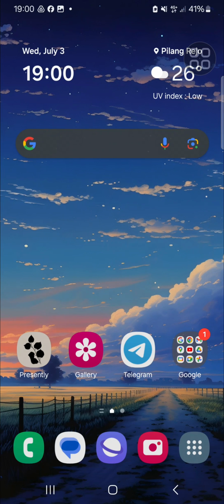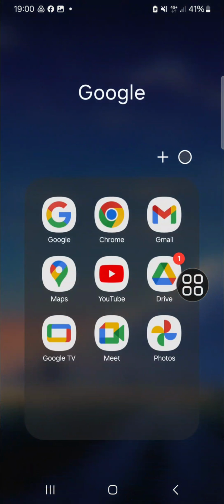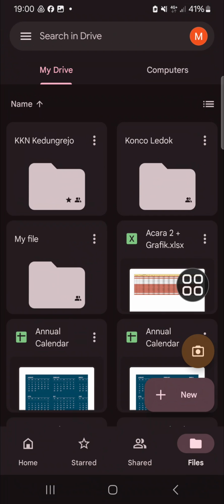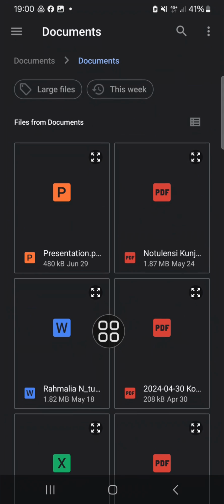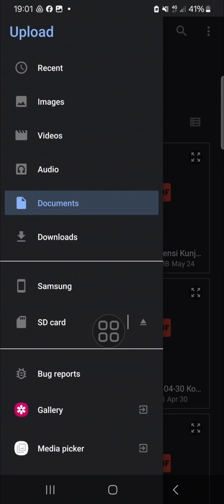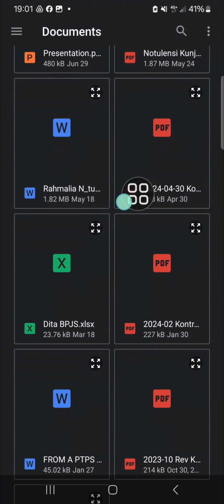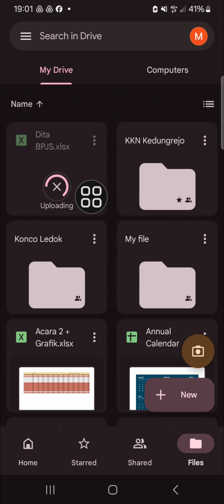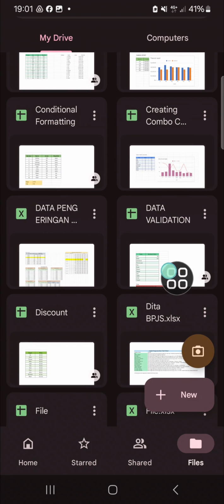❤️ TUTORIAL: How to upload Microsoft Excel files on Google Drive using phone | Full How To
Welcome to our step-by-step tutorial on how to upload Microsoft Excel files to Google Drive using your smartphone! Whether you're using an Android or iPhone, we've got you covered. In this video, we'll walk you through the entire process, making it easy for you to access and share your Excel documents anytime, anywhere.